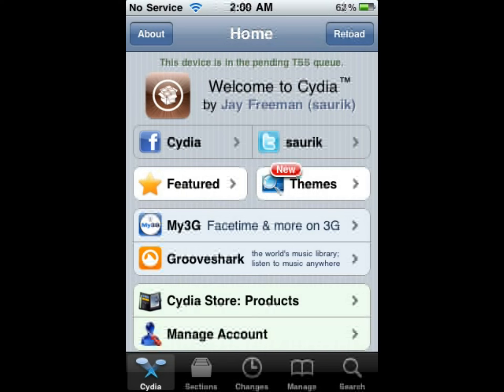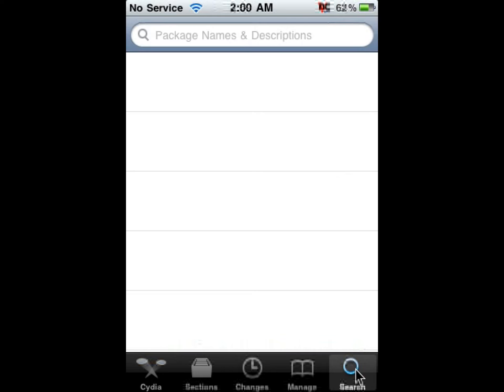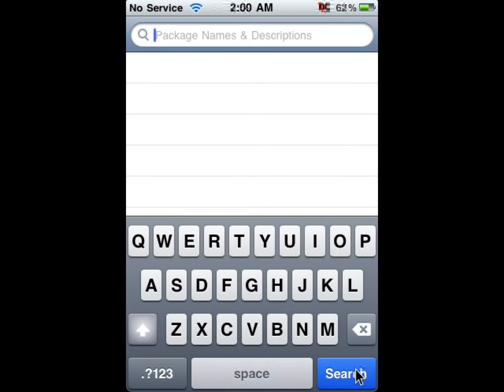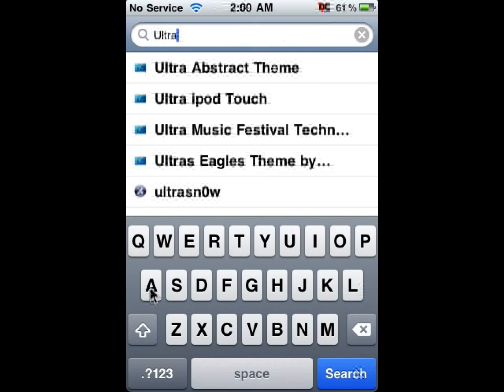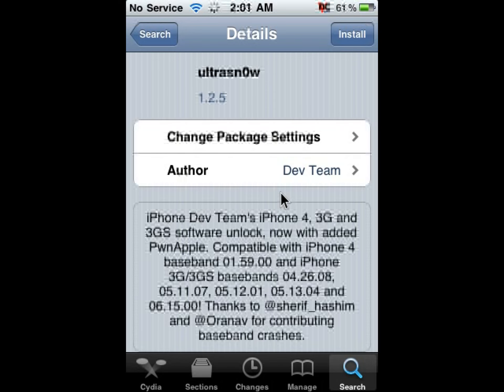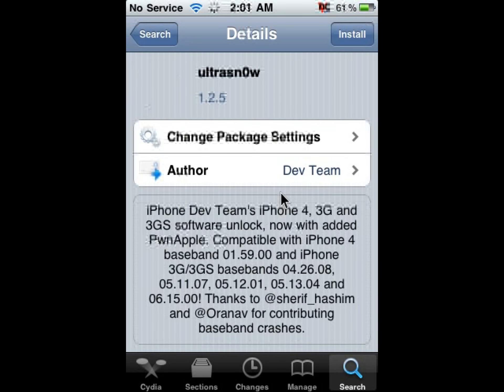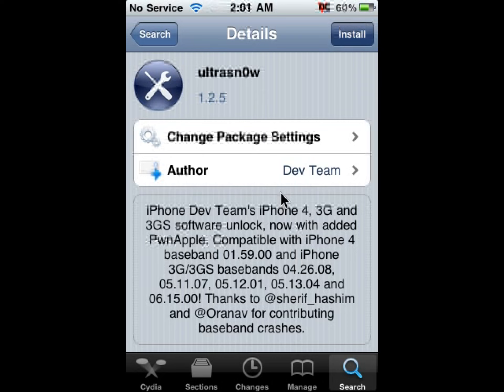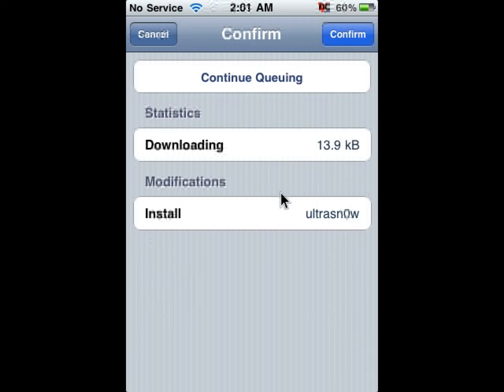How To Use Ultrasn0w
Just a simple tutorial on how to use Ultrasn0w. If any questions arise just ask.